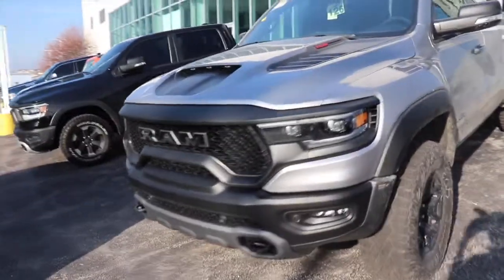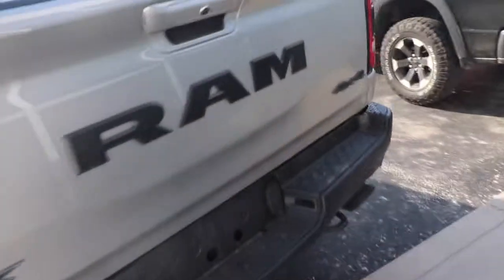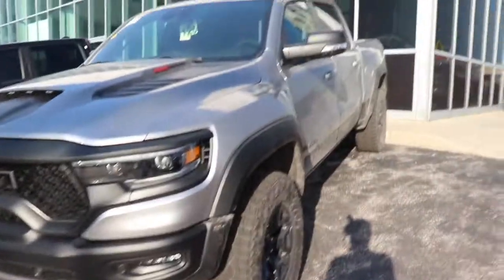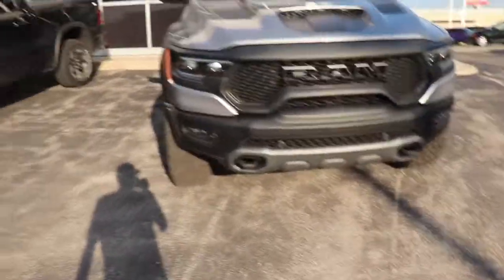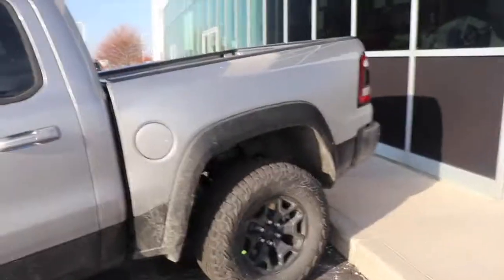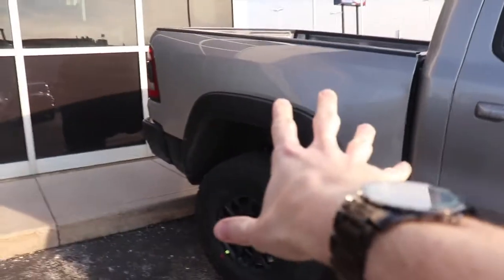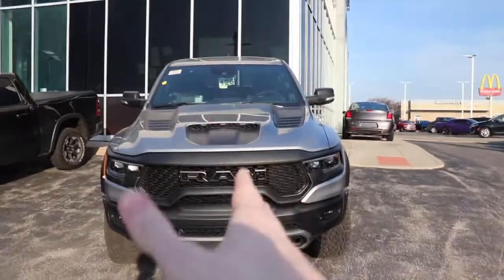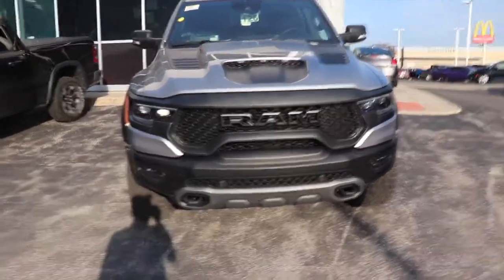2021 Ram TRX Outside Walk Around!!!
Today I made a very short video of a new Ram TRX. it was my very first time seeing one but there is a review coming soon!!